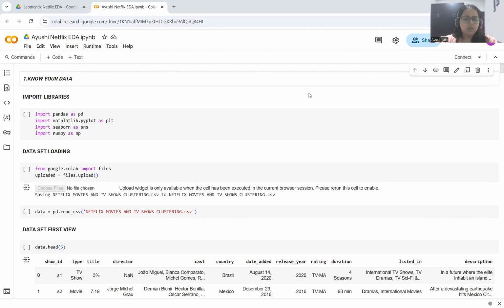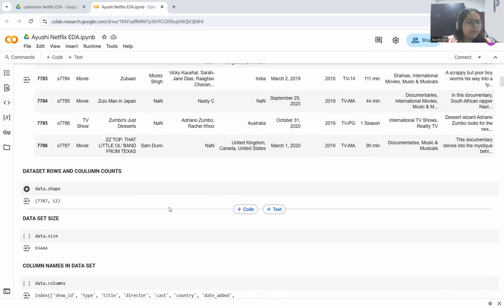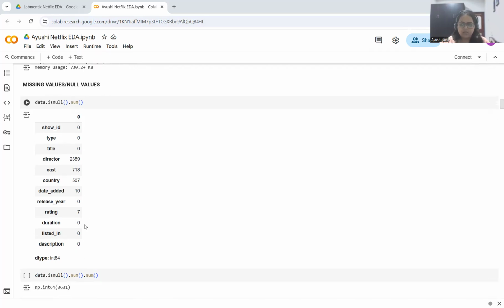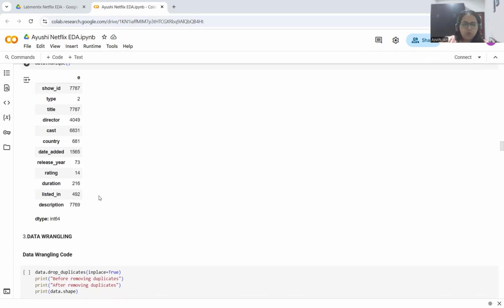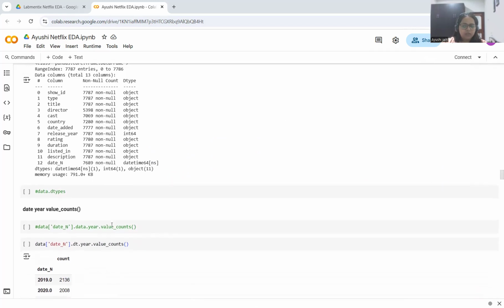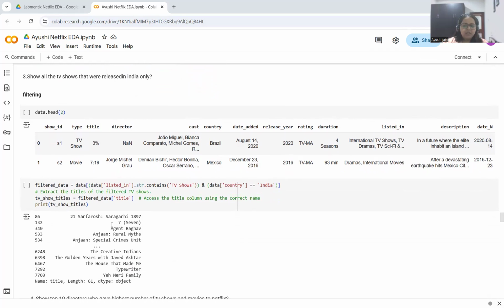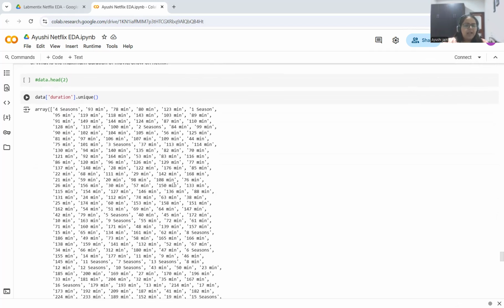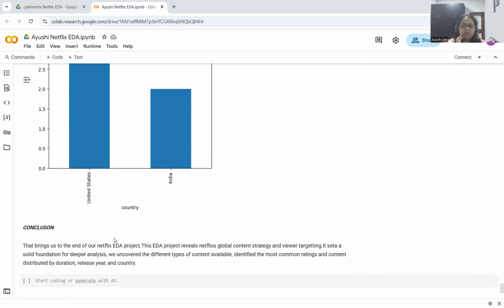Netflix EDA Project | Data Analysis Using Python | Labmentix Internship Project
Unlock insights from the world’s favorite streaming platform — Netflix! 🍿
In this project, our Labmentix intern performs Exploratory Data Analysis (EDA) on the Netflix dataset to uncover patterns, trends, and key insights about movies, shows, and genres.

What you’ll learn:
📈 Visualizing data distributions and trends
🎥 Understanding Netflix’s content dynamics
💡 How EDA helps in data-driven decision-making

This project is a great example of applying Python, Pandas, Matplotlib, and Seaborn to analyze real-world data.